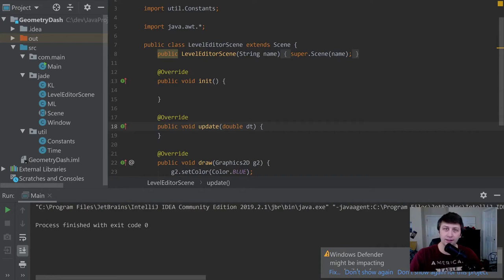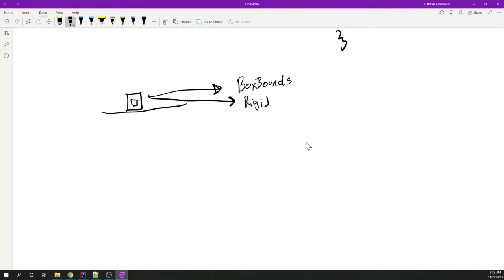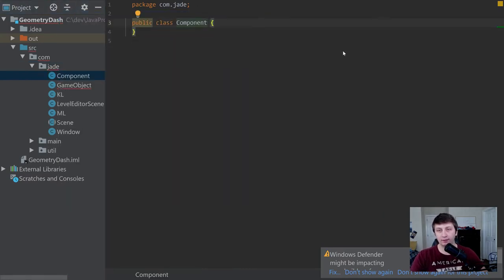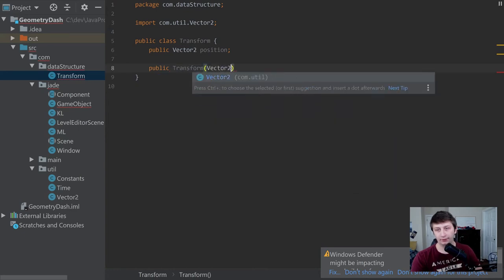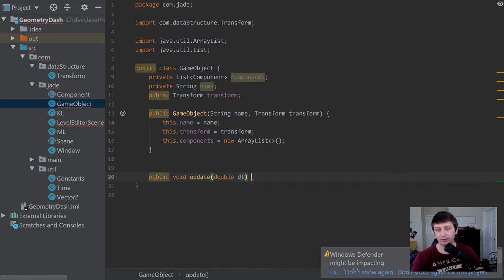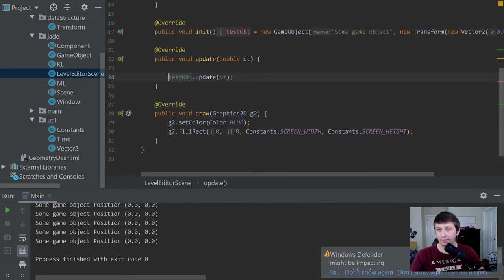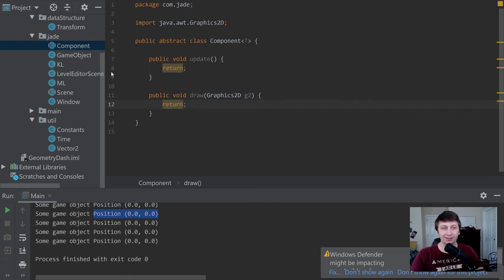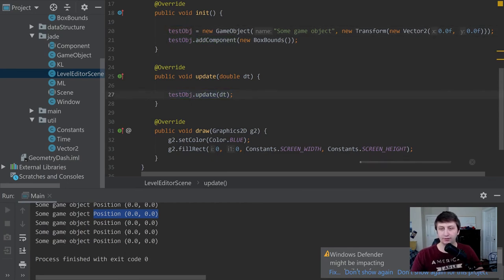The Component Pattern | Coding Geometry Dash in Java #4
In this tutorial I go over what an Entity Component System is and how to add an it to our engine.

This is a great article, part of a much larger book, called game programming patterns by Bob Nystrom. I would recommend reading more of the articles if you are interested in learning about low level game engine systems.